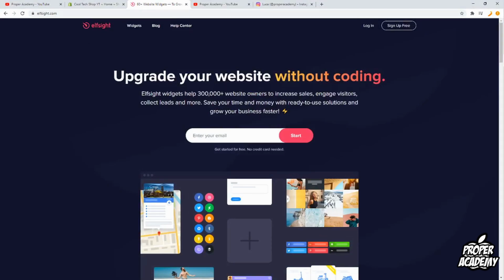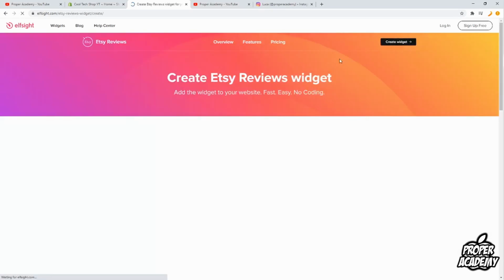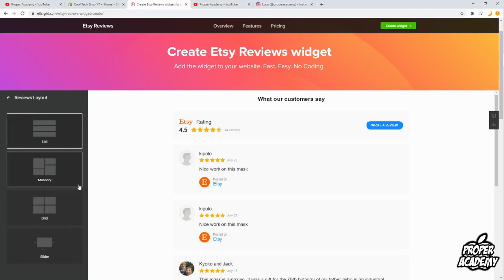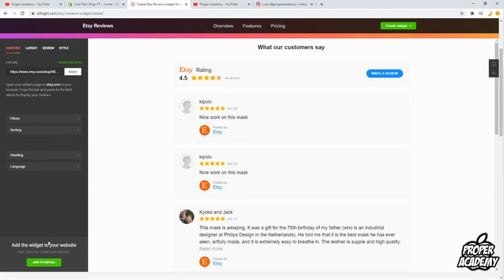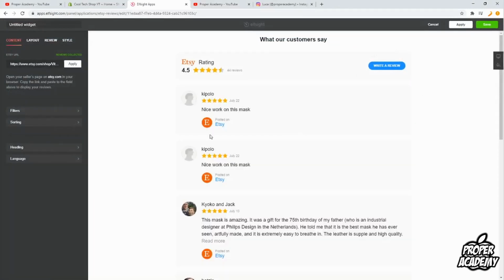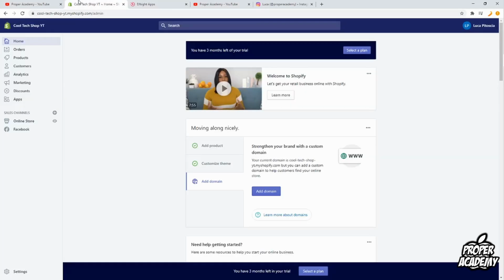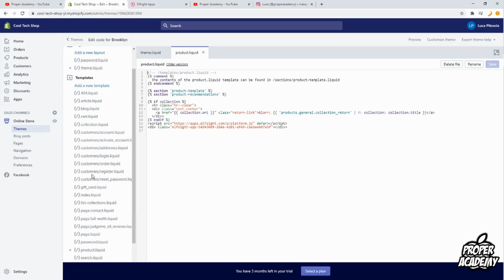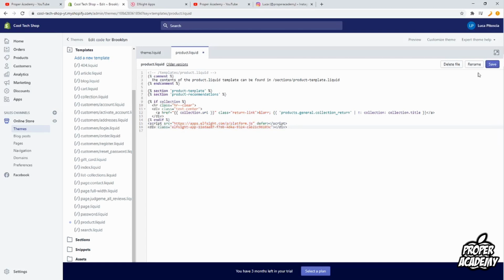How to Add Etsy Reviews to Shopify ✅ | Import Reviews to Shopify | 2020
In today's video we show you How to Add Etsy Reviews to Shopify. Shopify is great if you're looking to build any kind of ecommerce websites, you can create a store for your own business or you can create your own dropshipping store and start making money online FAST. If you're looking for more Shopify Tutorials we have plenty!